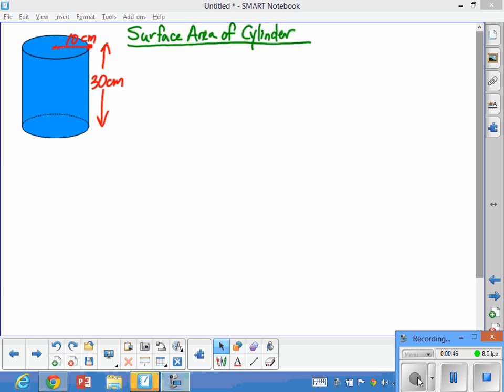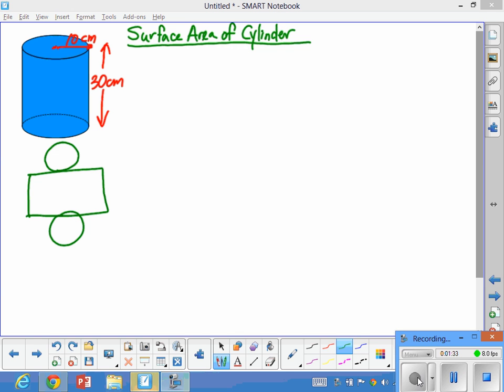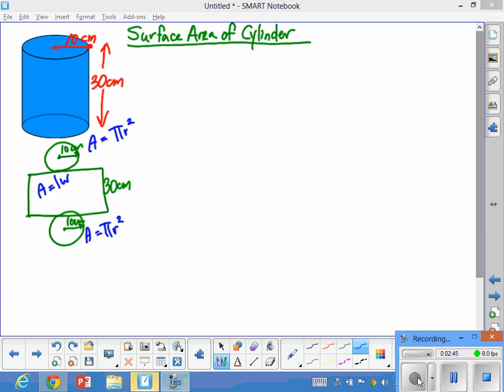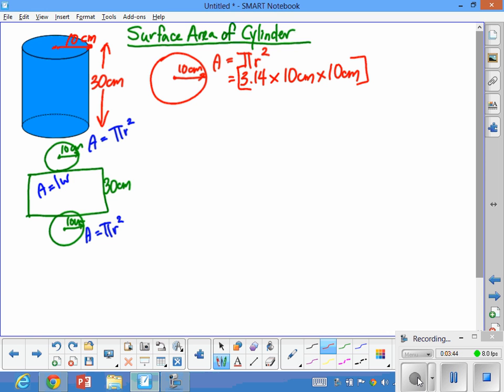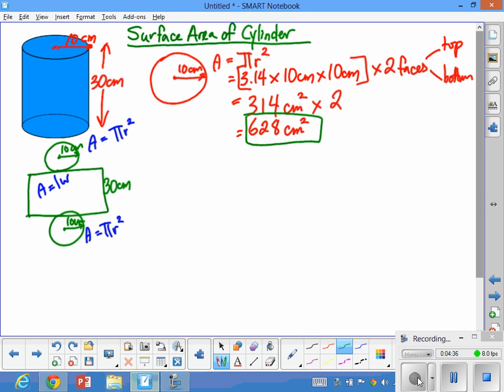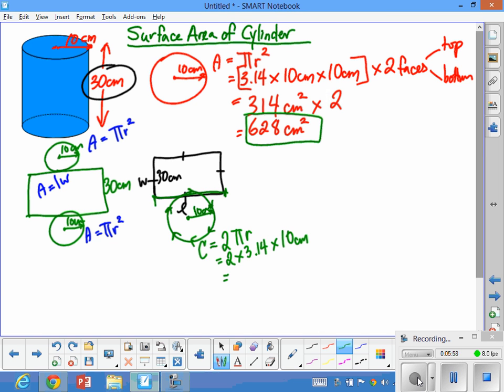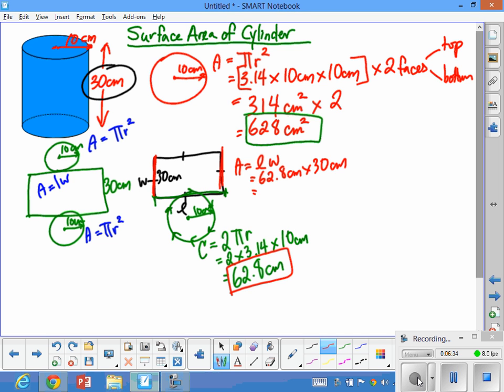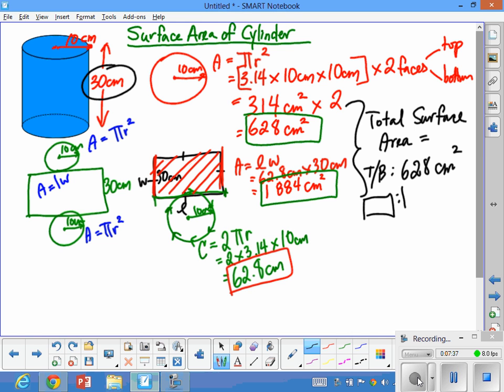surface area of cylinder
stsimondicroce.blogspot.ca